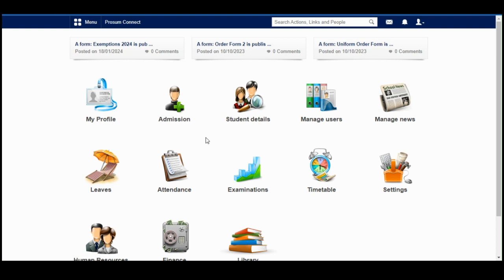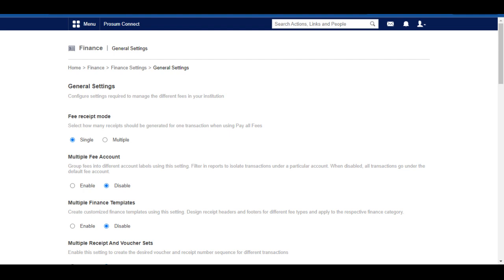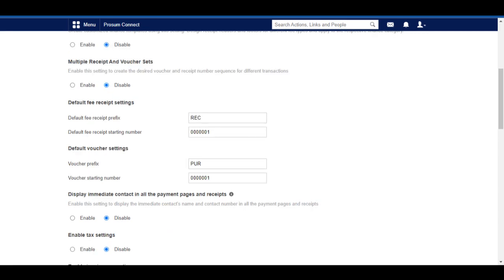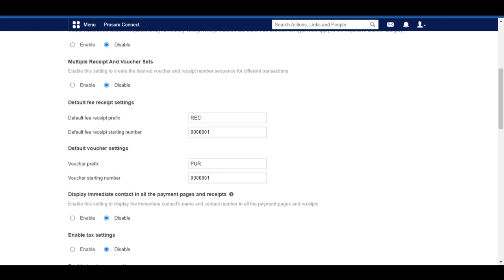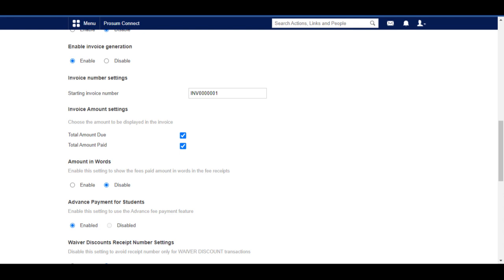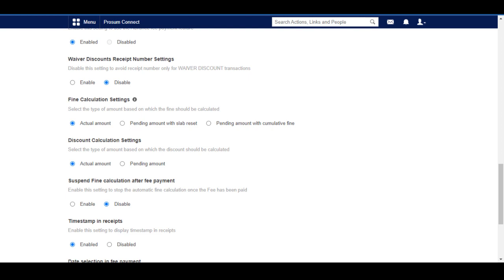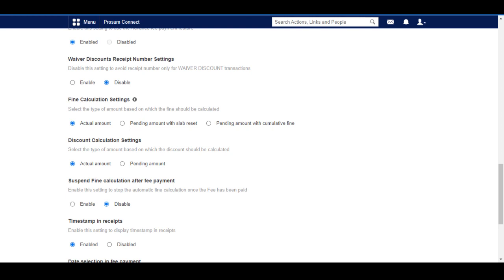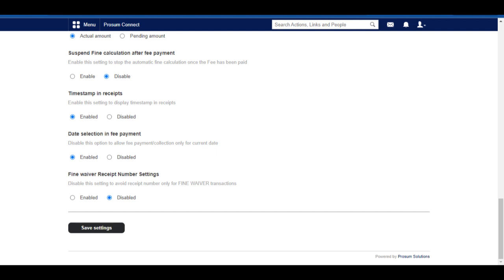FINANCE PART 1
THIS VIDEO EXPLAINS THE GENERAL SETTING ASSOCIATED WITH THE FINANCE FUNCTION, ITS IMPORTANT TO WATCH THIS VIDEO